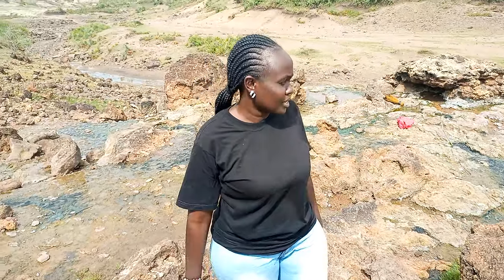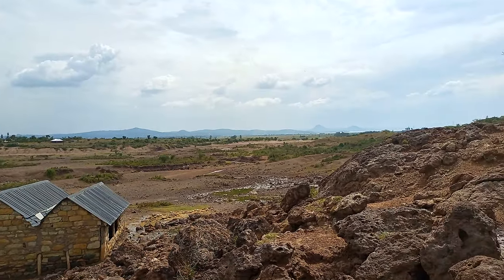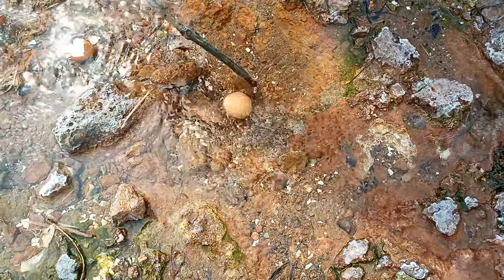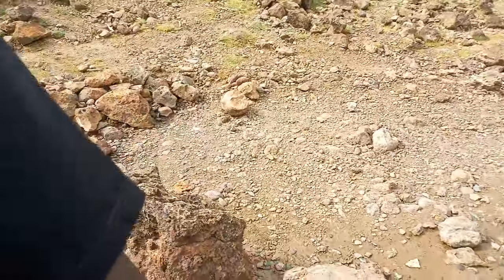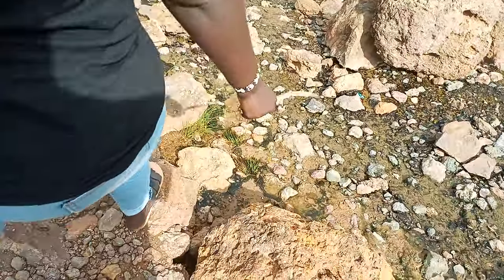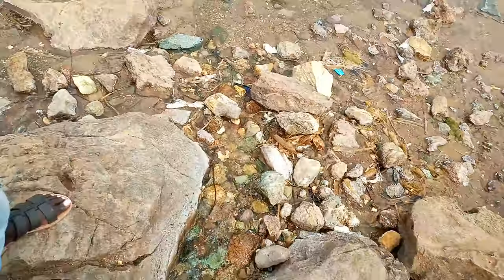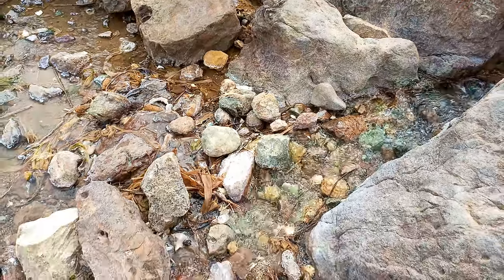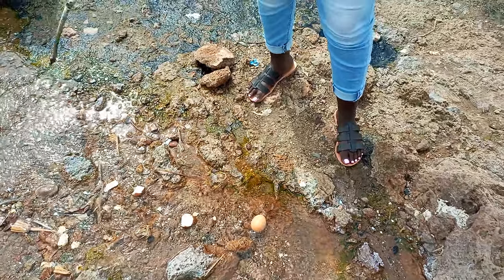Bala Hotsprings in Homa Bay County